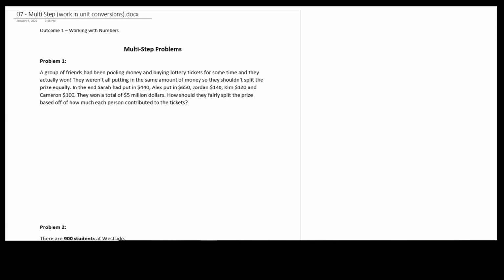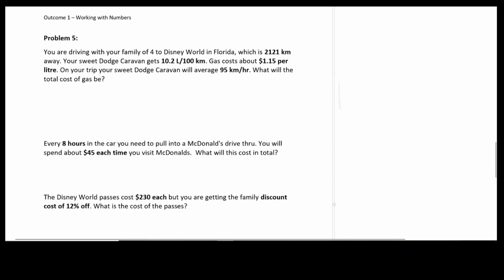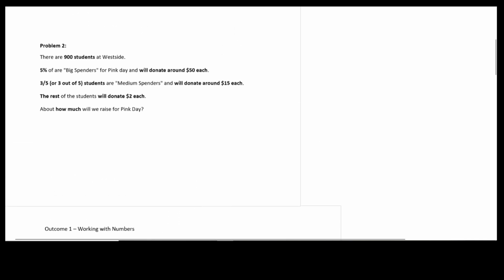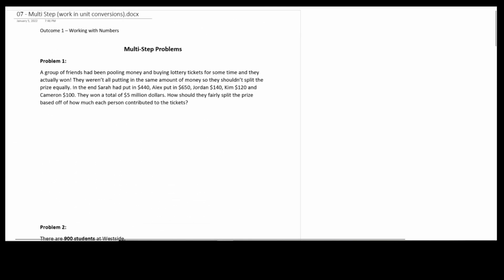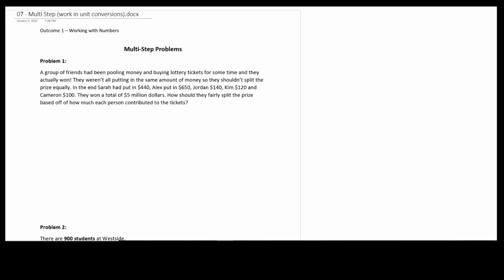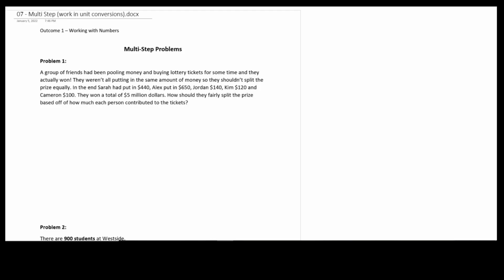Lesson 7 - Multi Step Problems